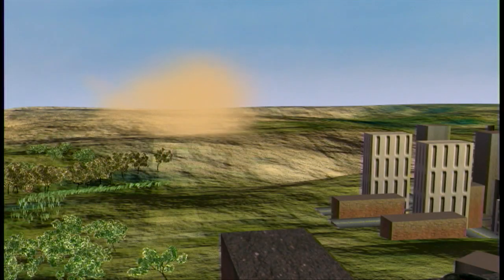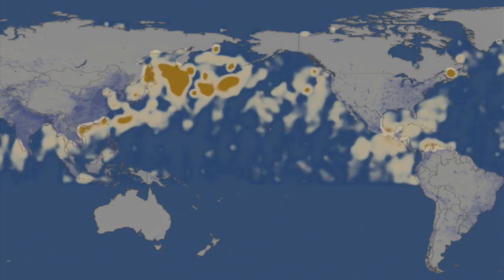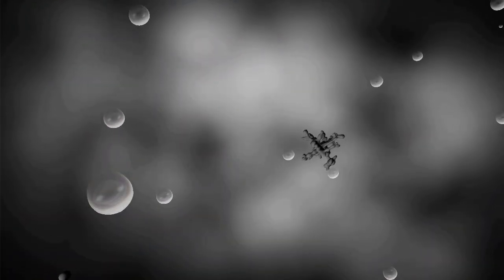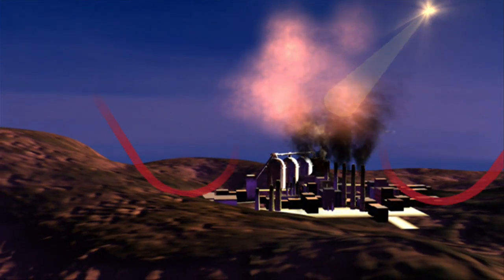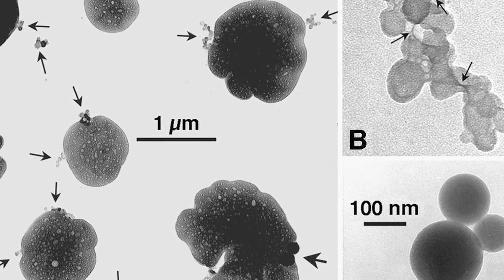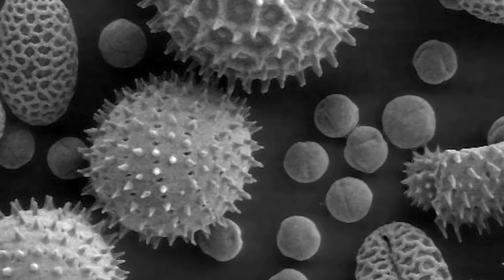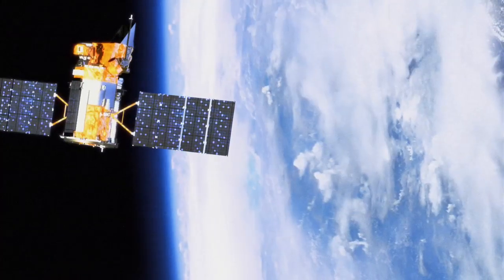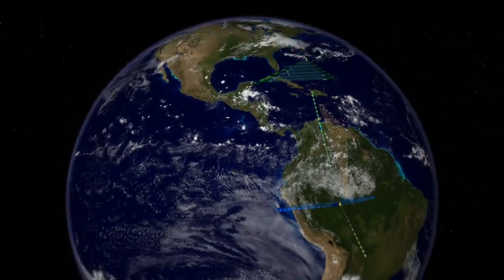Glory Mission: Aerosols - The Cloud Makers [720p]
UPDATE: Glory launched from Space Launch Complex 576-E at Vandenberg Air Force Base on March 4, 2011 onboard a Taurus XL launch vehicle. However, telemetry indicated the fairing, the protective shell atop the Taurus XL rocket, did not separate as expected about three minutes after launch, and the satellite failed to achieve orbit.

As a companion piece to the failed Glory Mission, this video provides an introduction to aerosols -- their varied sources, brief lifetimes, and erratic behavior. Glory's APS would have helped researchers determine the global distribution of aerosol particles. This unique instrument was to have unraveled the microphysical properties of aerosols, and would have shed light on the chemical composition of natural and anthropogenic aerosols and clouds.

credit: NASA/Goddard Space Flight Center Scientific Visualization Studio